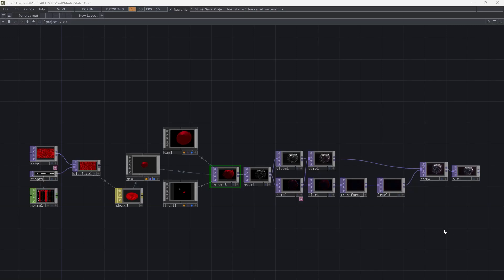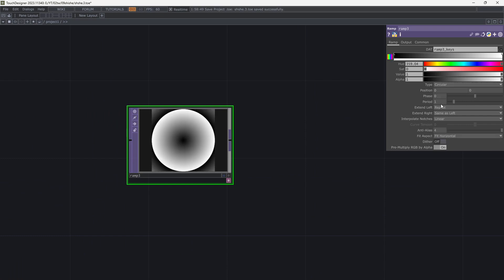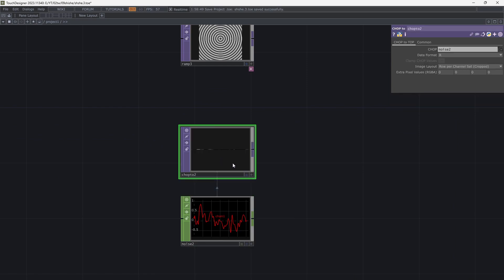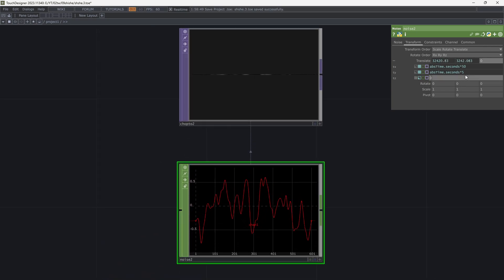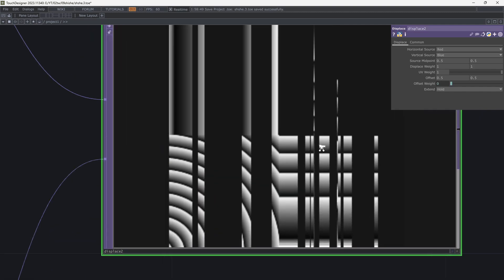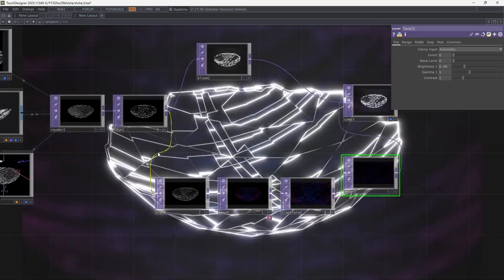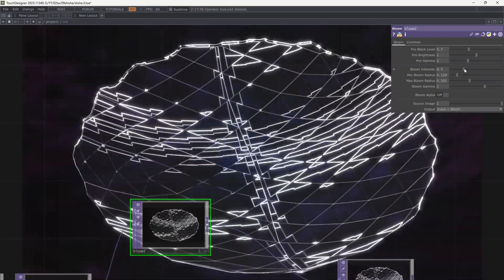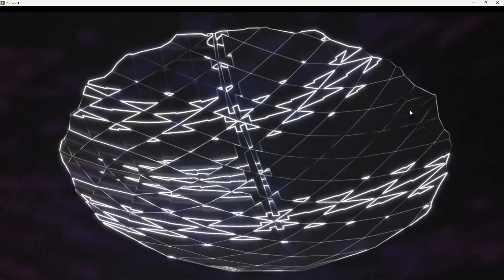this is how I made this visual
In this patch, I create a TOP texture and use it as texture of an SOP.